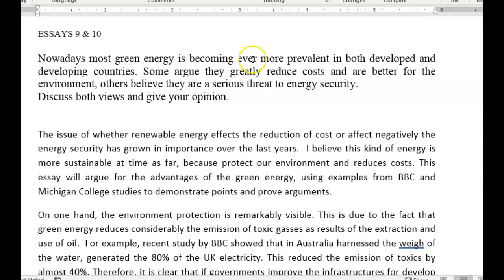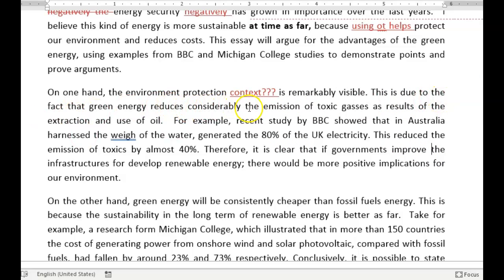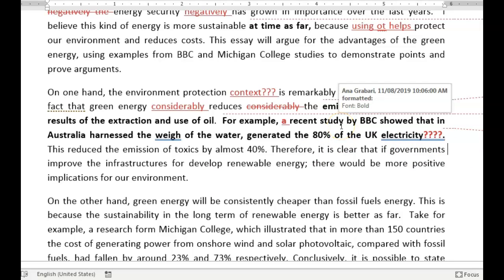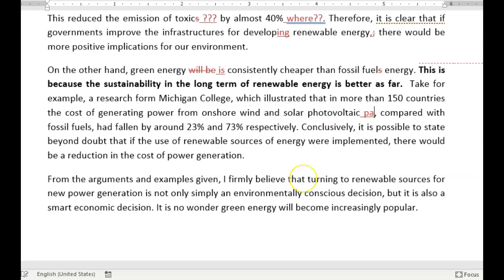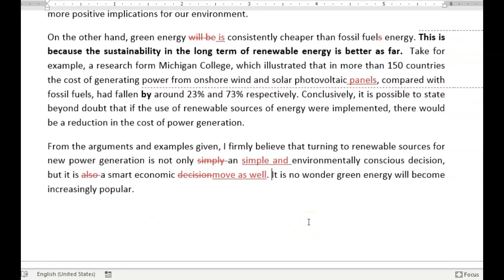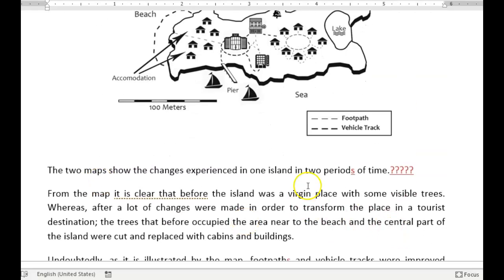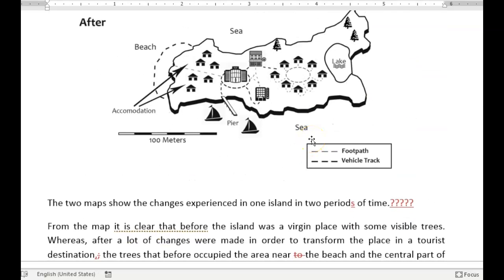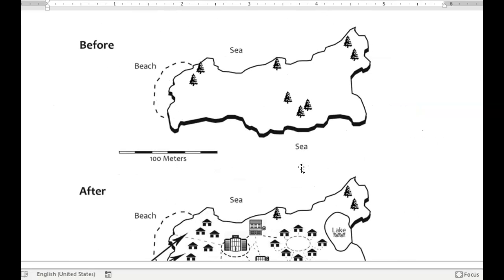IELTS Essay Correction - Liz - nice job